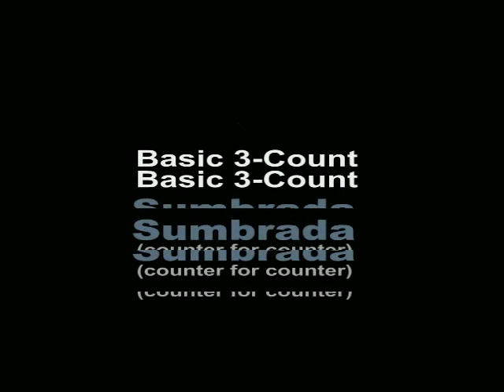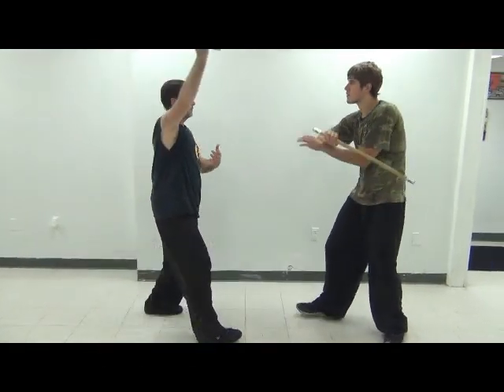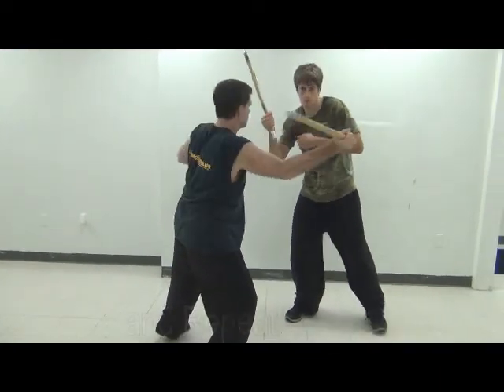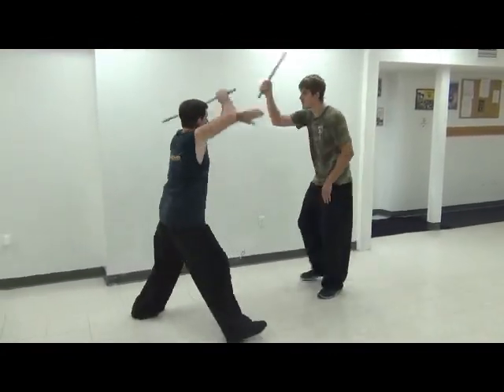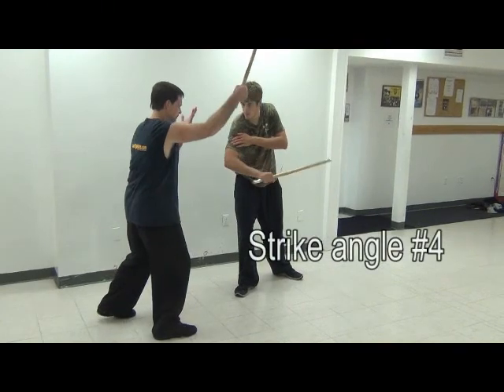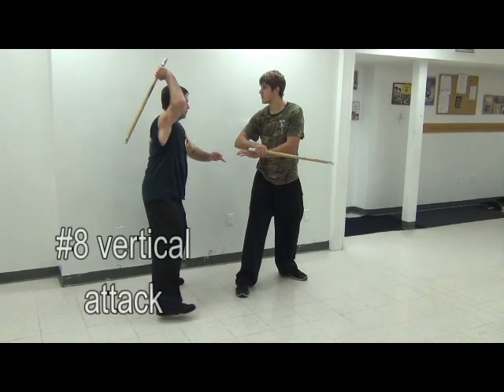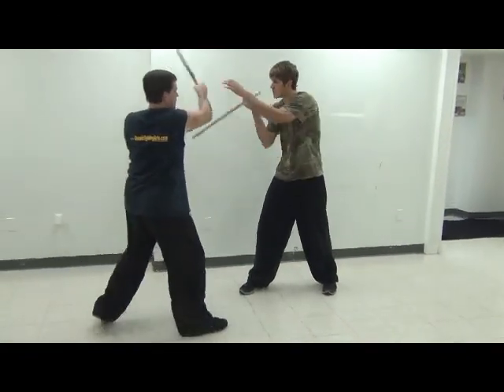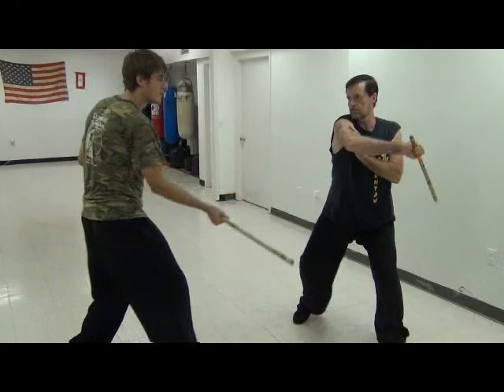Sumbrada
Filipino Kali - basic 3-count Sumbrada